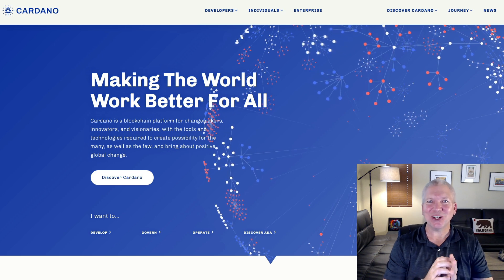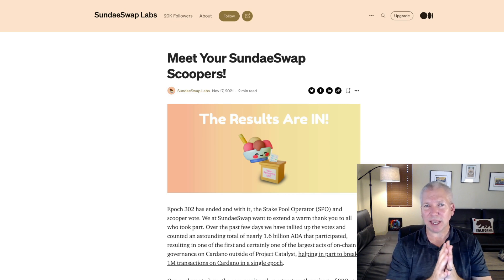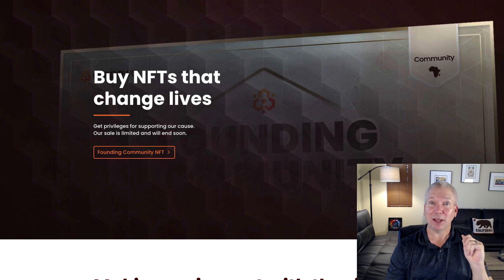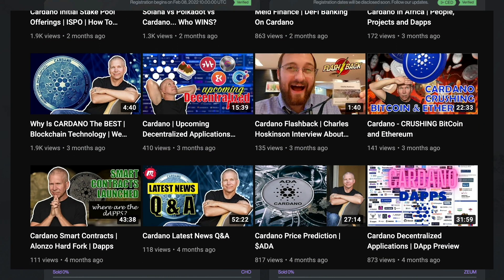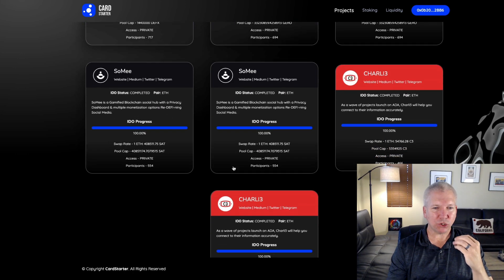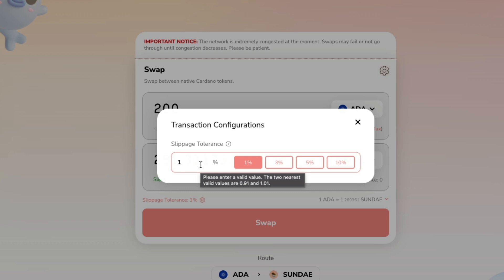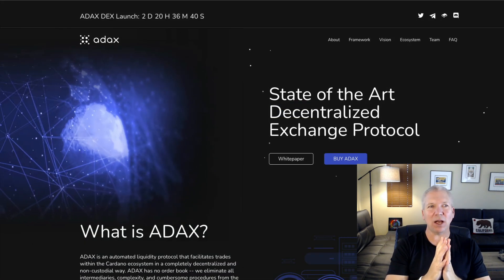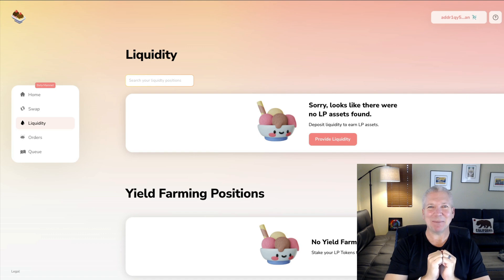Cardano Dapps, Airdrops, and IDOs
Cardano - the ecosystem continues to grow, and this video walks you through Sundaeswap's Liquidity Pool, how to get your $ADA and $SUNDAE pair (LP Token) for yield farming and how to stake on official scoopers and get SUNDAE as rewards. And also a quick update on Cardano DAPPs, how they've been and their current roadmap. World Mobile, Empowa, Occam, Adax Pro, and much much more!

Sundaeswap
SundaeSwap is a decentralized exchange built for the Cardano blockchain. It allows participants of the blockchain to provide liquidity and create a market for others to exchange their native tokens.  In return, swappers pay a small fee and liquidity providers earn a return on their deposit. This and future whitepapers will outline an initial product modeled after the protocol popularized by Uniswap, with several innovative adaptations for the Cardano blockchain.

Cardano
The Cardano blockchain is a new third generation blockchain focused on, among other things, proof of stake for throughput and energy efficiency. Some reports suggest that the entire Cardano network is 1.6 million times more efficient than Bitcoin.

The difference between Cardano and other blockchains  - The accounting model and virtual machine are dramatically different from those on other smart-contract enabled blockchains. Tokens are tracked as bundles of unspent outputs from previous transactions, and can be locked with a validation script that determines under what conditions they can be spent.

Occam is around since the early days of Cardano’s DeFi ecosystem. We have launched some of Cardano’s most promising projects, projects that today play a pivotal role in shaping this flourishing ecosystem.

VentUp solves the fundamental problems in the launchpad space and provide the Cardano and Polygon community with an all-in-one platform to invest, raise funds and interact amongst community members.

The first insured cross-chain accelerator for Cardano.
CardStarter is a decentralized accelerator and swapping platform, connecting early stage
Cardano innovators and projects with our community of donors.

0:00 Intro / Summary
0:43 Sundaeswap Yield Farming Intro
1:53 Sundaeswap ISPO
2:50 Muesliswap
3:26 Empowa
4:19 World Mobile Token
5:17 OccamRazer
6:38 VentUp
7:49 CardStarter
8:43 Got Questions?
9:01 Sundaeswap Liquidity Pool Provision
12:23 MinSwap
12:52 ADAX Pro
13:38 Cardano Castle
14:08 Final Remarks